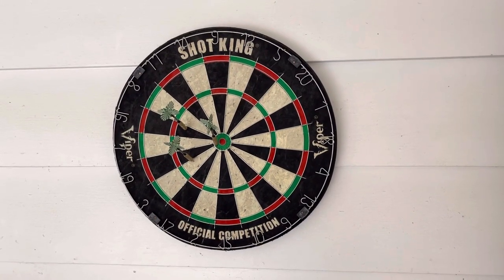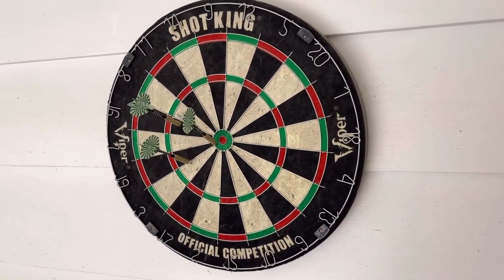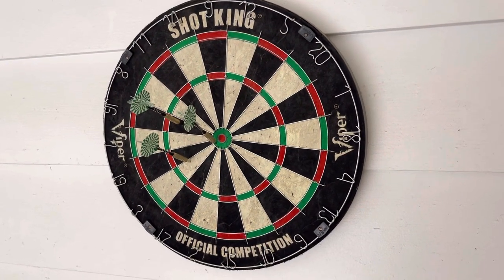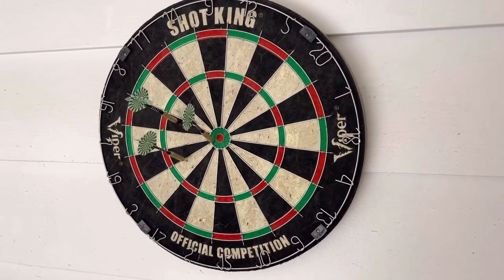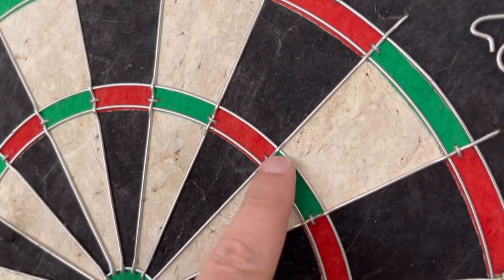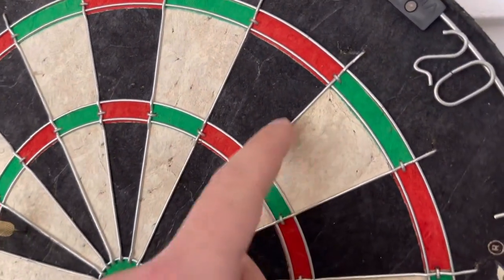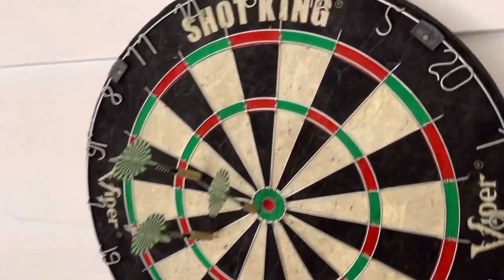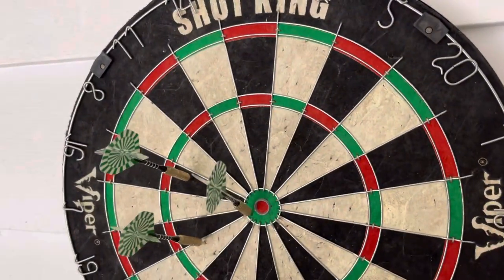Shot King Viper Dartboard 🎯 REVIEW